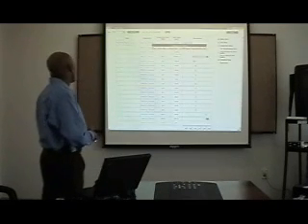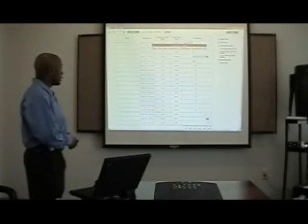APM Complete Demo Patrick Dennis